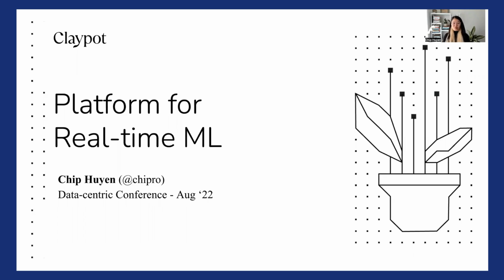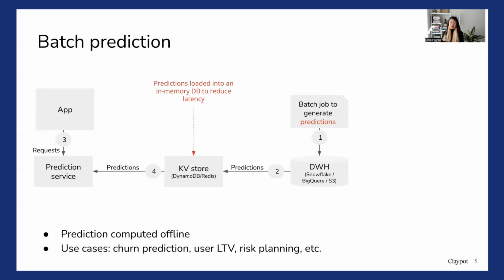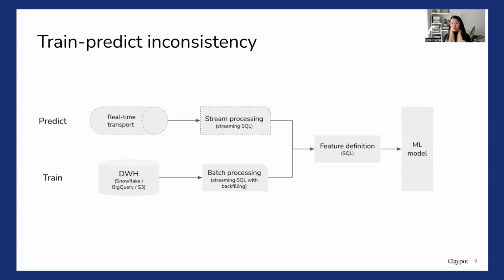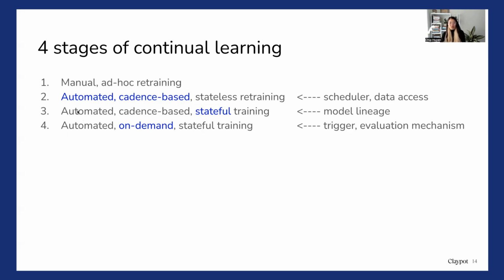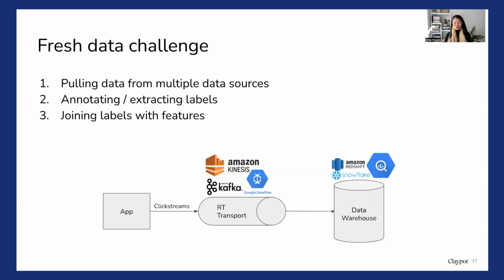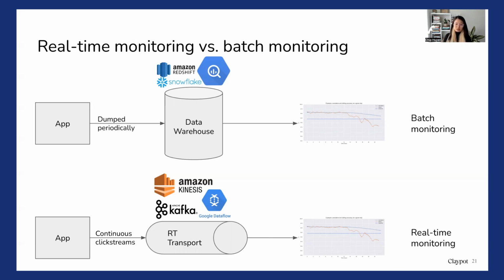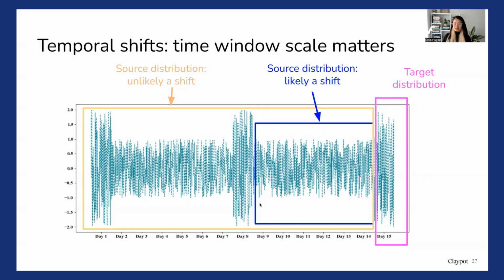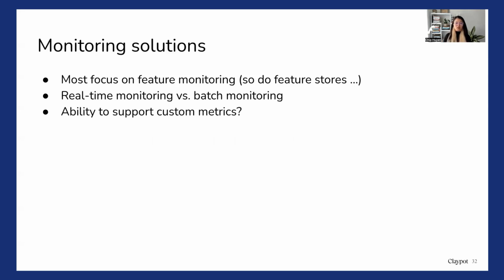The Challenges and Opportunities of Continual Learning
Continual learning is an essential part of the modern machine-learning ecosystem, but it is not without its challenges. In Claypot CEO Chip Huyen’s talk  “Platform for Real-Time Machine Learning” from the 2022 The Future of Data-Centric AI conference, Huyen discussed the challenges and opportunities of leveraging continual learning. She explores the four stages of continual learning, the differences between stateful and stateless training, the key challenges of continual learning, and the solutions for feature monitoring and evaluation.